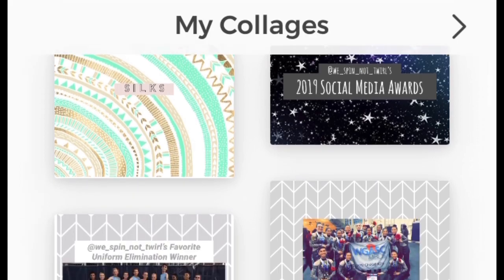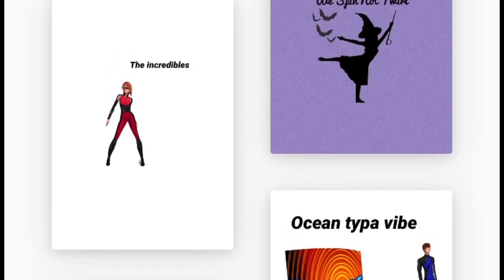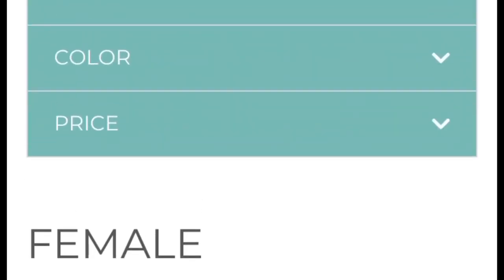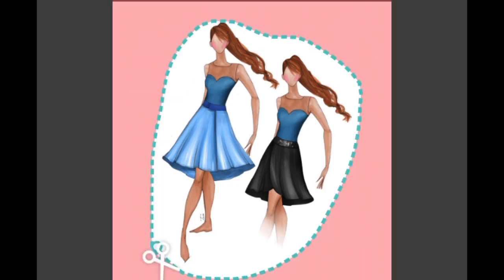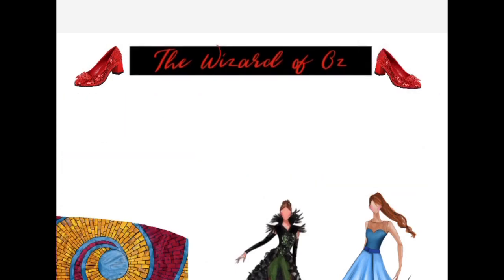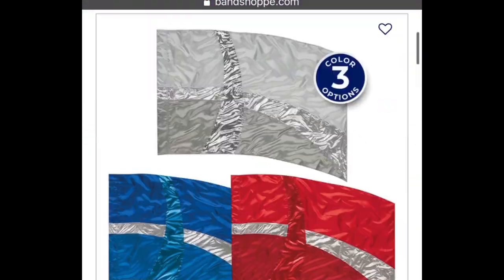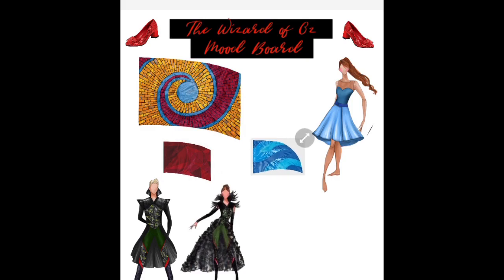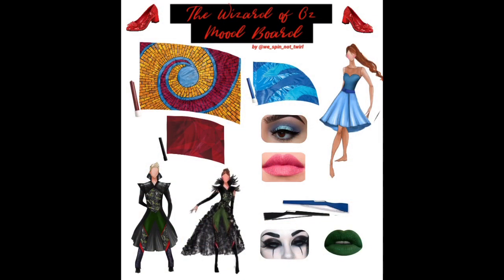Mood Board Tutorial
This video gives an in-depth look into creating a mood board!